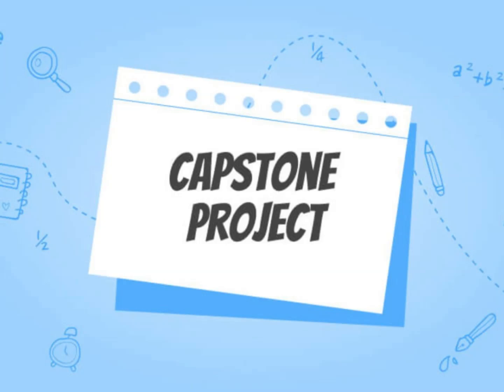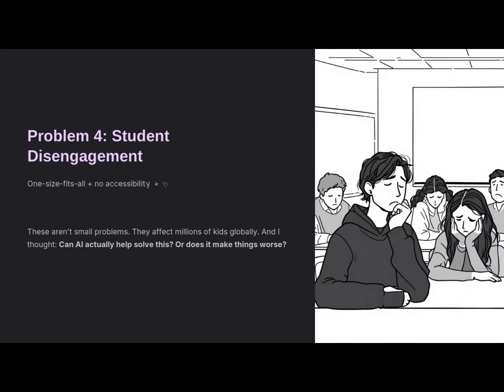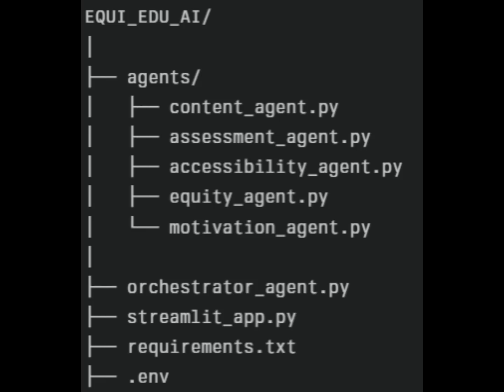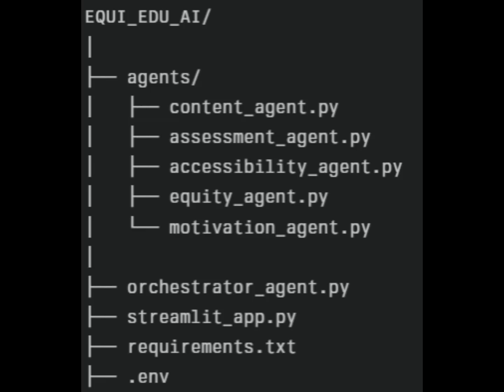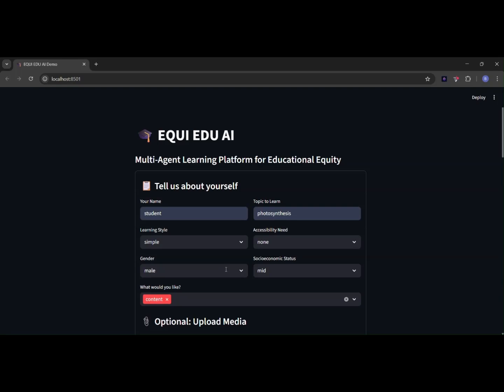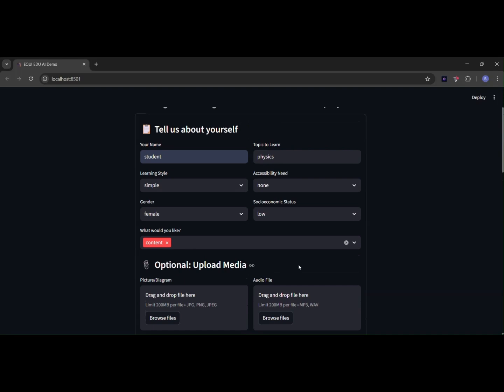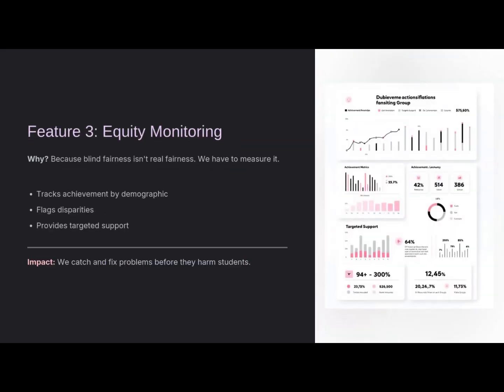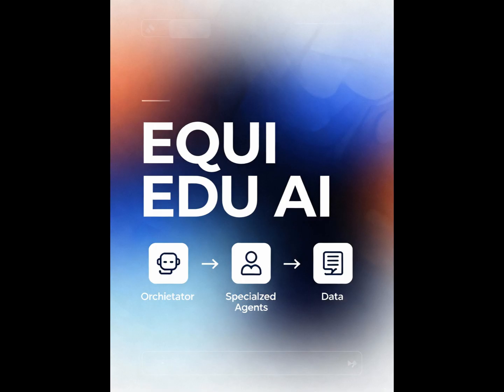How I Built An AI Agent For Fair Learning || EQUI EDU AI - capstone project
I built EQUI EDU AI, a multi-agent AI learning platform designed to make education more fair, accessible, and personalized for every student.

In this video, I walk through:
1.The problem with one-size-fits-all education
2.Why accessibility and equity must be built-in, not added later
3.How I designed a multi-agent system (Content, Assessment, Accessibility, Equity, Motivation agents)
4.The full tech stack: Python, Streamlit, and AI APIs
5.A live demo: different learner profiles, dyslexia mode, audio support, equity checks, and session memory
6.What I learned building this as a capstone project
7.How you can run, extend, or contribute to the project

Key features:
1.AI-generated explanations adapted to learning style (simple / visual / detailed)
2.Quizzes created on the fly for any topic
3.Dyslexia-friendly formatting and audio-friendly content
4.Fairness and equity checks using demographics (gender, SES, etc.)
5.Media upload (images and audio) for richer learning
6.Session history so learners can see their progress

Tech used:
1.Python
2.Streamlit
3.Google Gemini / other AI APIs
4.Multi-agent architecture (orchestrator + specialist agents)

🙏 Why this matters:
Many students are left out by traditional EdTech especially learners with disabilities, students from low-SES backgrounds, or those with different learning styles. This project is my attempt to show how AI can be used responsibly to support them instead of leaving them behind.

🧪 How to try it:
1.Clone the repo
2.Install requirements
3.Add your API key in .env
4.Run: streamlit run streamlit_app.py

"Let’s build learning tools that truly work for everyone!"